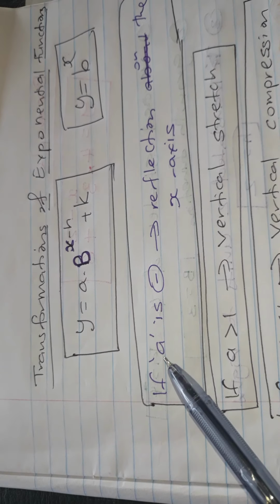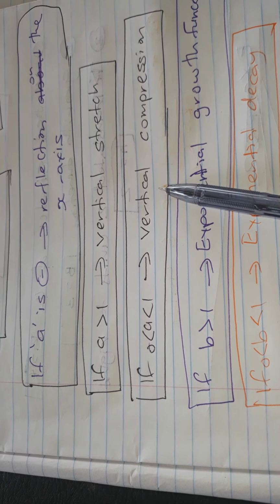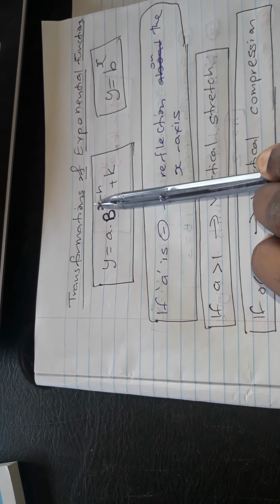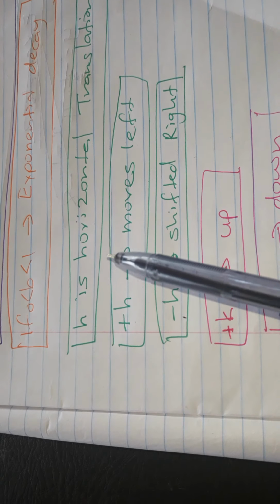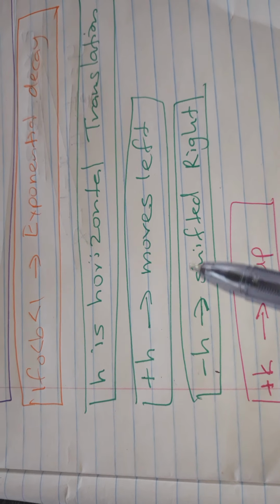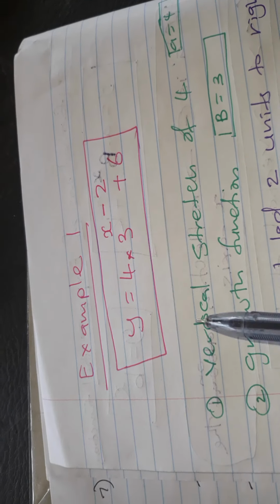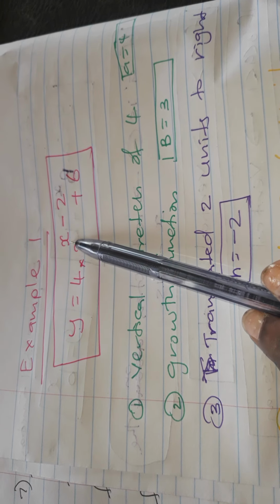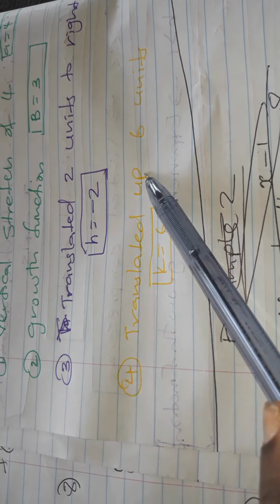Transformation of Exponential Functions